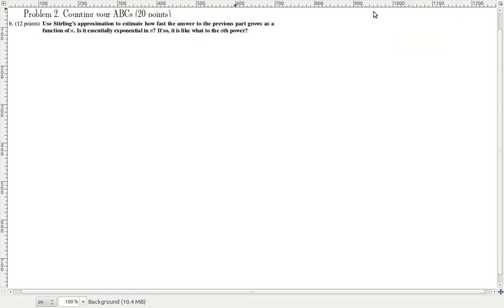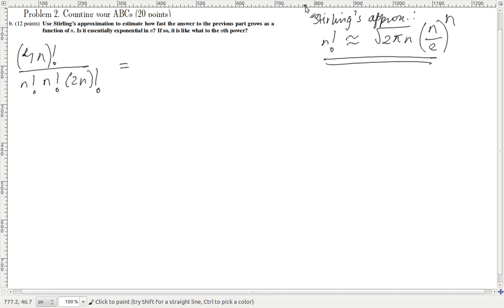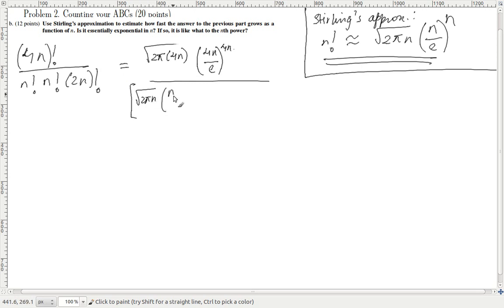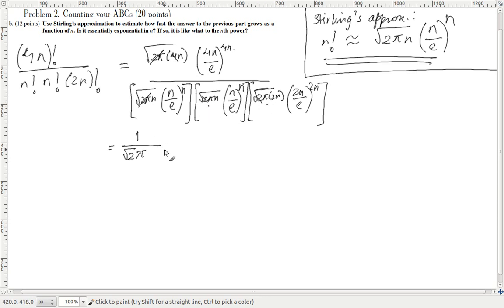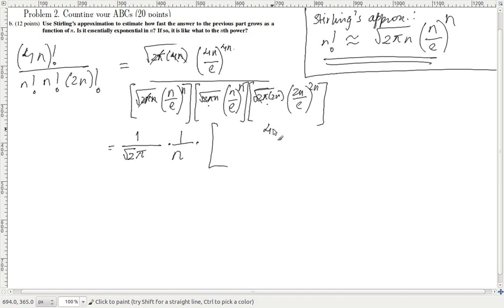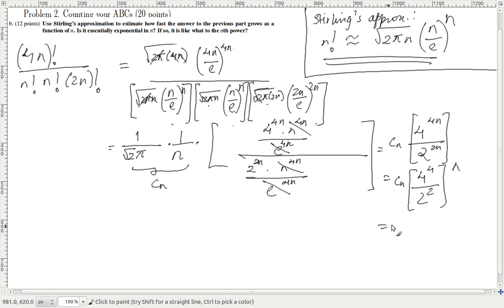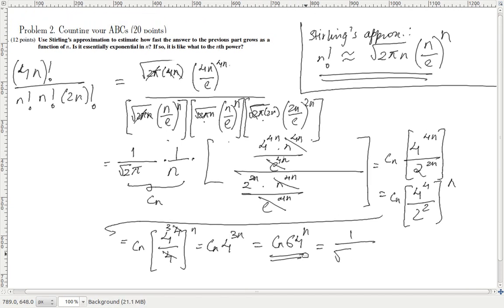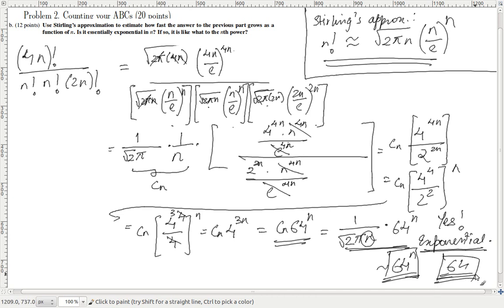Midterm 2 - Question 2 Part(b)